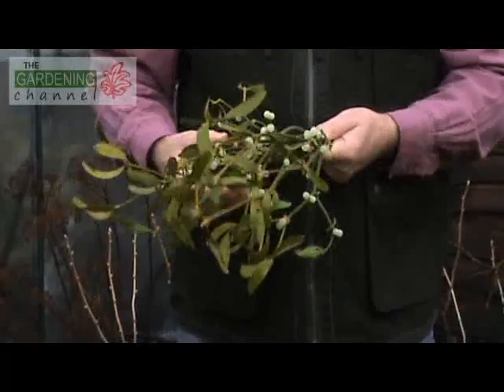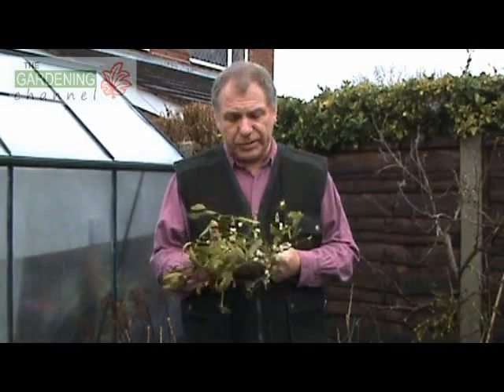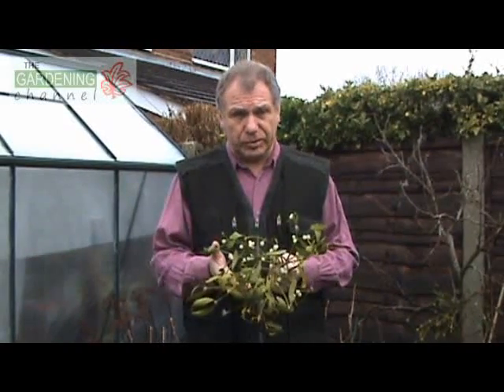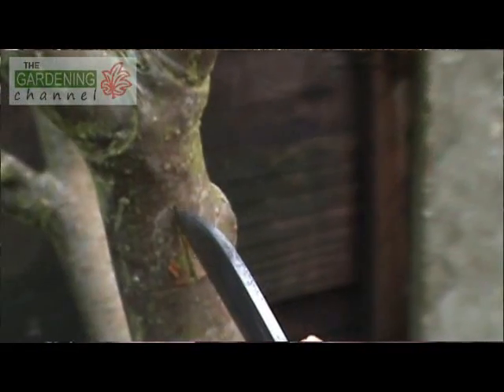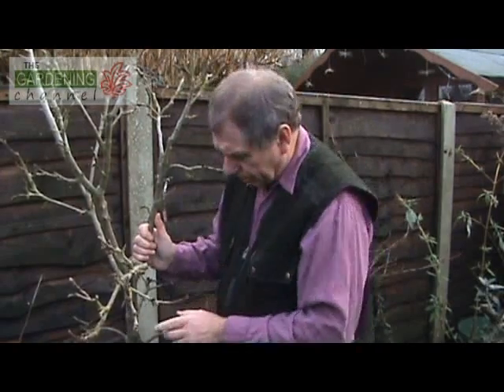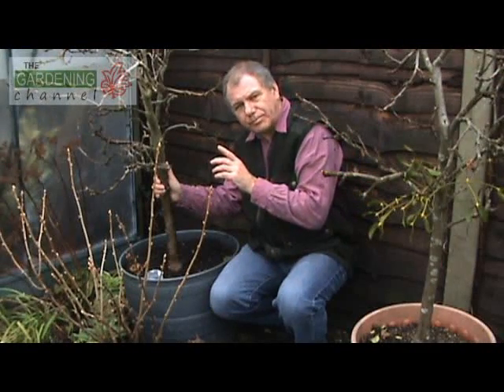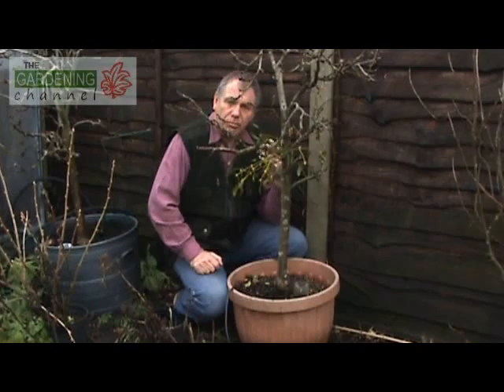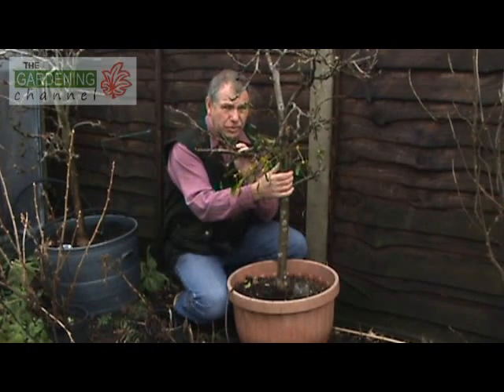Grafting mistletoe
How to propagate mistletoe by grafting it to a host plant.